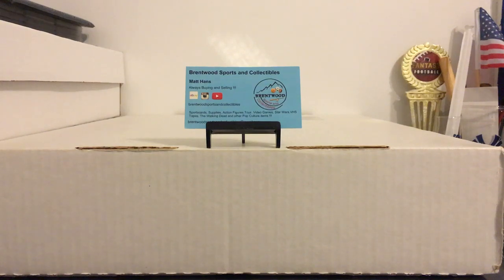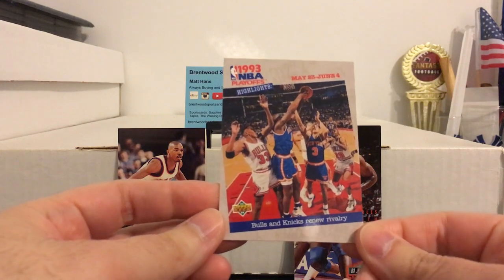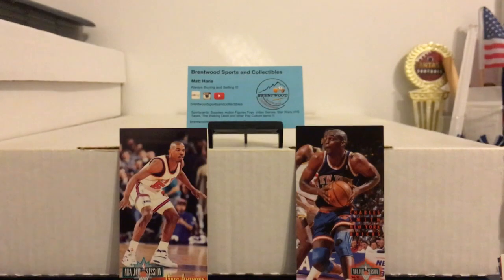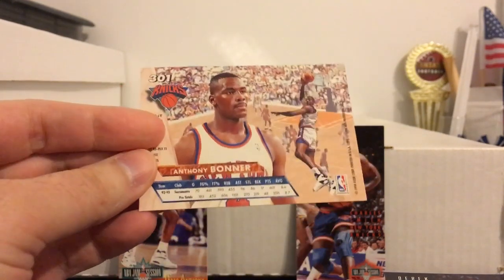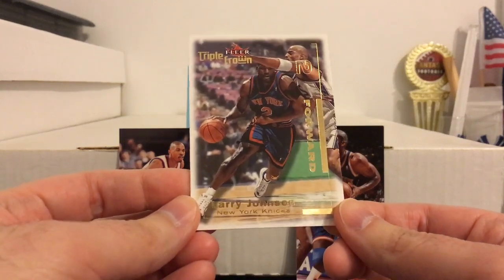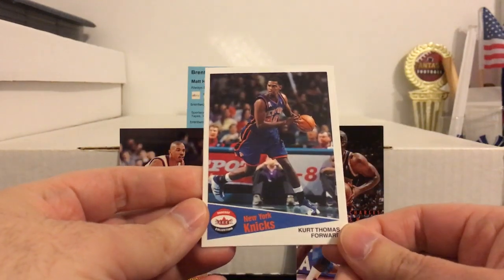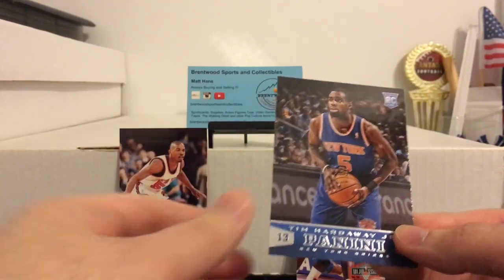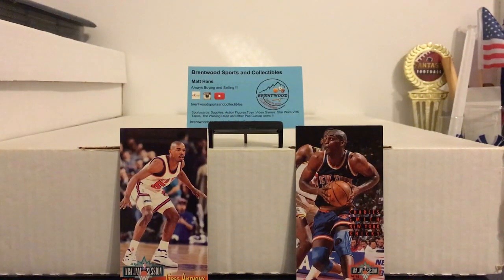90's NBA from Brentwood Sports and Collectibles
Thanks to Brentwood Sports & Collectibles for the trip down memory lane with these cards: